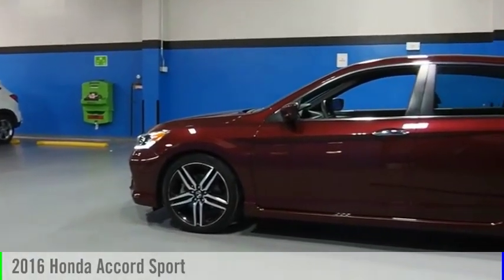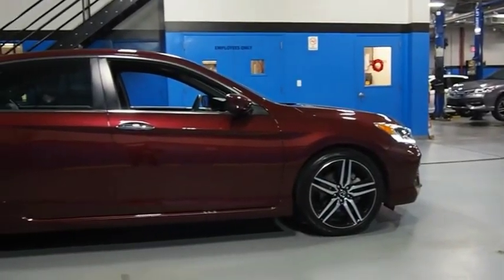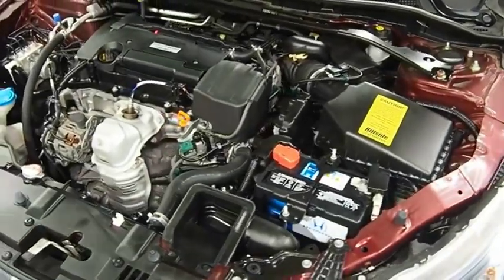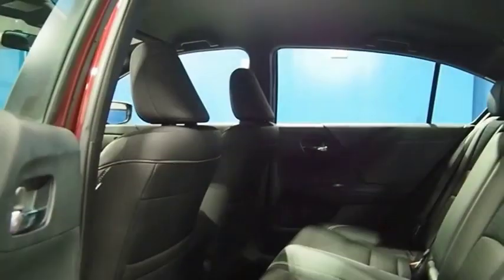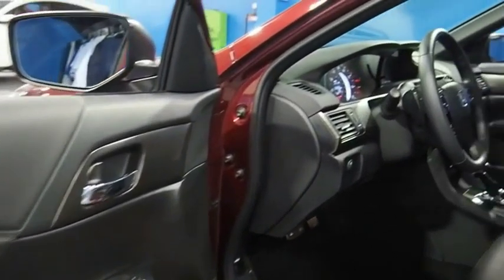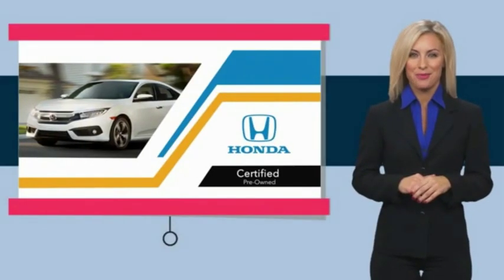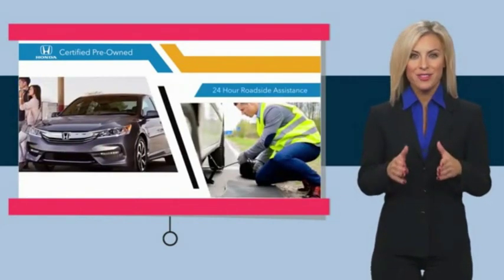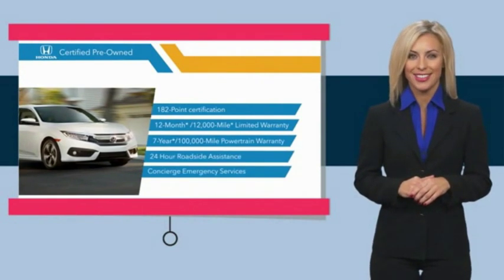2016 Honda Accord Jamaica NY U258223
2016 Honda Accord Sport

Hillside Honda
144-19 Hillside Avenue

Clean CARFAX. CARFAX One-Owner. NO Hidden Fees, NO Financing Requirements, NO Games. *Honda Factory Certified with Warranty* Spotless! Best Conditioned Vehicles in the Market! Our aggressive NO FEE, market based pricing takes all the headache out of shopping!Passed 182 Point Inspection, New Brakes, New Tires, Recent Oil Service, White Glove Detailed.***INTERNET SPECIAL - MUST PRESENT AD AT TIME OF SALE. EXCLUDES ALL PRIOR OFFERS*** At Hillside Honda, we are aware that there are many similar vehicles in the marketplace, however not all are the same. It is critically important that the vehicle you choose be fully serviced by Honda Certified Technicians ensuring the same quality and care each vehicle was built with, will continue to be reflected for years to come. We pride ourselves on restoring all of our vehicles to as close to new condition as possible and have the records to back our words, something you should demand of any dealer. Every single vehicle is first inspected for structural damage, flood damage or any other issues before being attended to by a Certified Technician where, depending on each vehicle's needs, the following items may be serviced: - Oil and Filter Change - Wiper Blade Change - Air Filter Replacement - Dust and Pollen Filter Replacement - Transmission Service - New Tires with Balancing and Alignment - Brake Pad and Rotor Replacement - Rear Differential Service (AWD Vehicles) While Hillside Honda cannot always claim to be the absolute lowest priced, we do offer highly competitive pricing and we can claim to be the best serviced, best conditioned vehicles on the market today. Family owned and operated for over 40 years, Hillside Honda has remained a top rated dealer by consistently providing its clients with meticulously detailed vehicles, aggressive pricing and a positive buying experience. All efforts are made to ensure each vehicle displayed is IN STOCK as well as AVAILABLE.